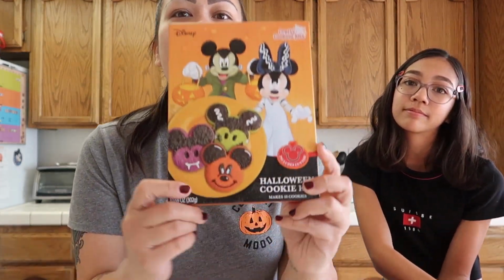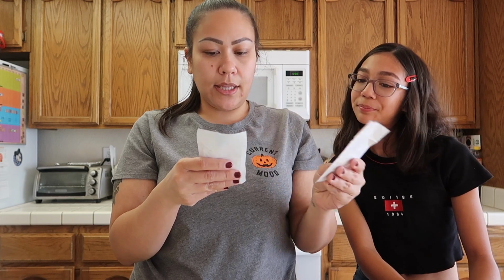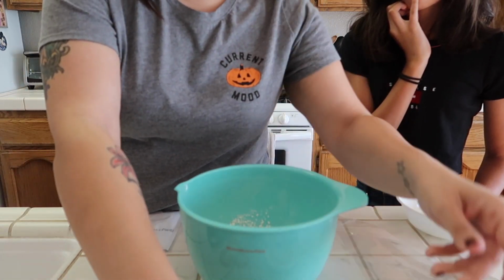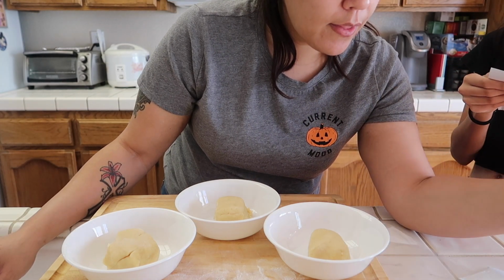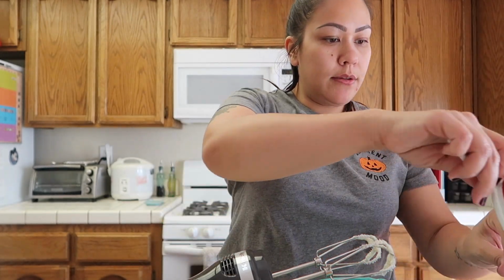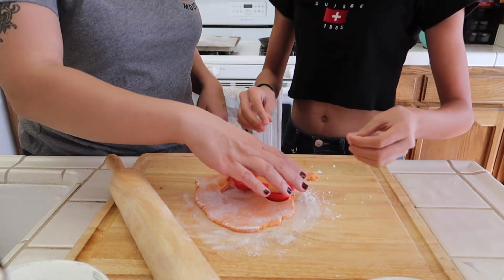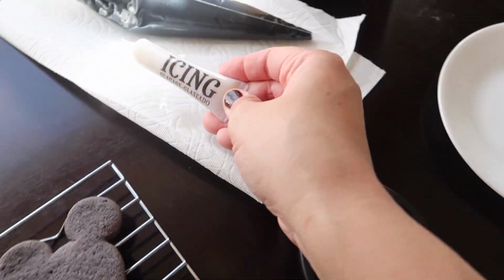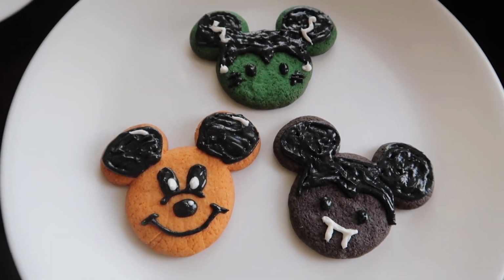VLOGTOBER 2019 DAY 11 - BAKING HALLOWEEN MICKEY COOKIES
Hi everyone! If the comments are disabled please leave a comment in my community tab. You can find the community tab on my main youtube page. Thank you!

⭐️ TECH INFO⭐️
Vlog camera
Car Mount
Mini tripod
Medium sized tripod

⭐️ MUSIC⭐️
Cambridge Twang 3 by Anders Schill Paulsen